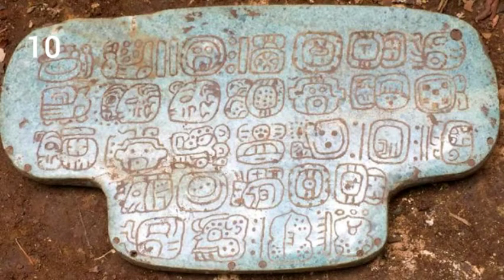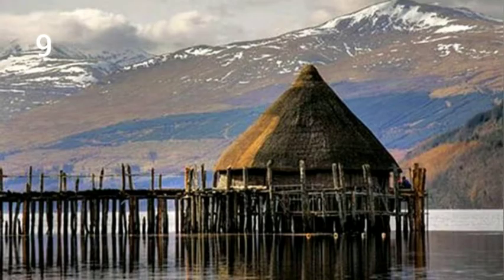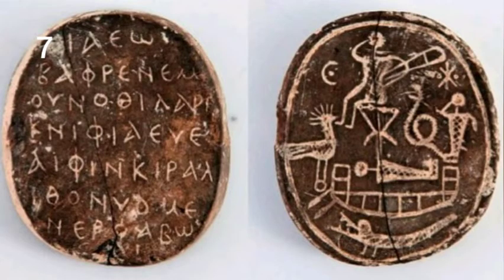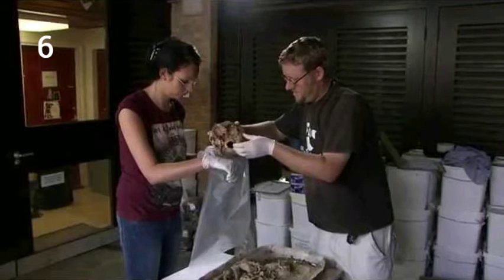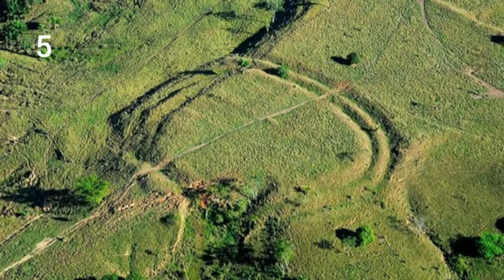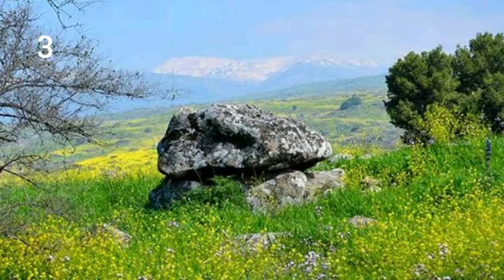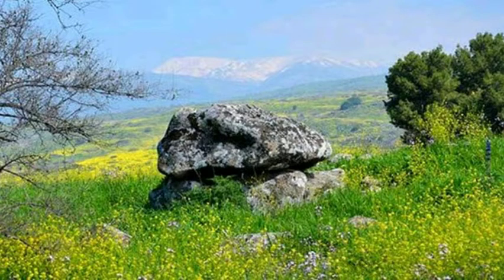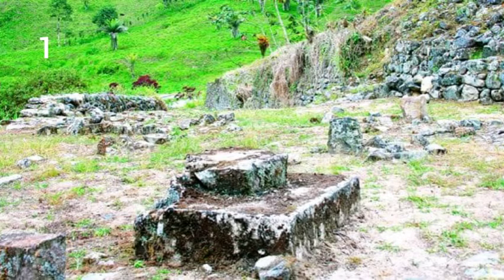Top 10 Recently Uncovered Archaeological Mysteries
In this video you will learn the Top 10 recently discovered archaeological secrets.